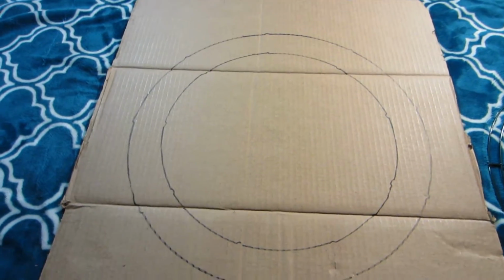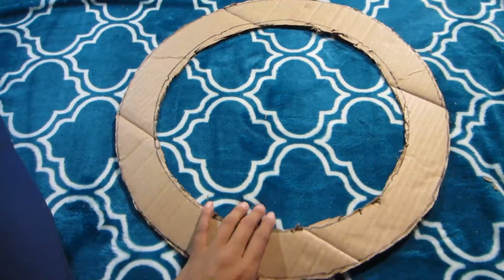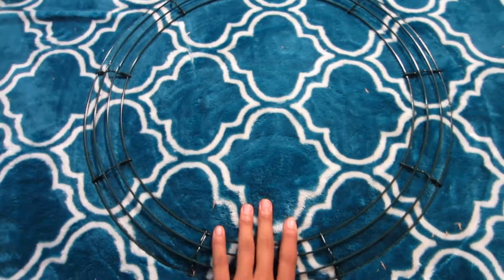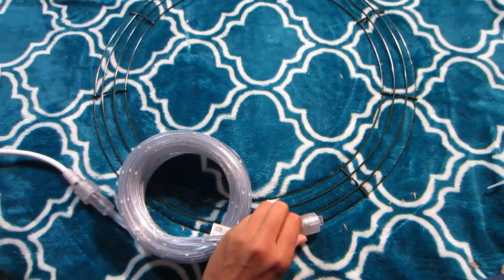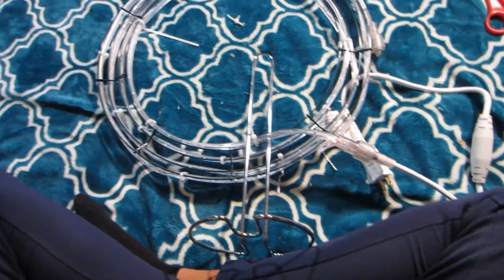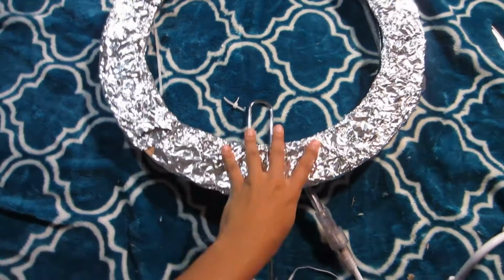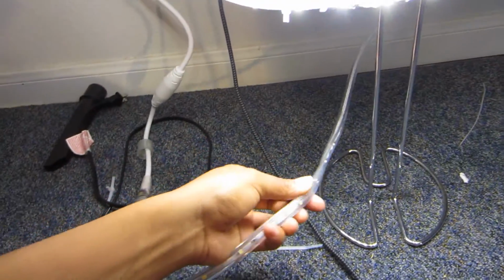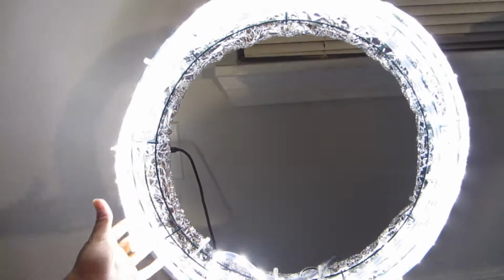DIY RING LIGHT WITH STAND! | UNDER $30!?!??!!?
DIY Ring light w/stand for under $30!!!
What's up forevafamily! In this video Angie is going to be showing you an easy and affordable way to create your own ring light!!!
Supplies and their prices:
Wire Reef-$1
Cardboard-I had some laying around the house.
Zip ties- $2
Aluminum foil-Had in my kitchen
Lights- $16
Scissors and Marker- Also had in the house.
Angie: @Tracklife97
DQ- @D.Thomas27
Joint Insta: @angieanddq